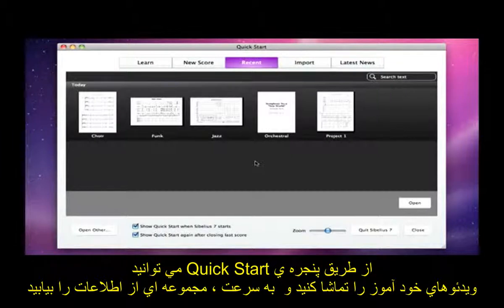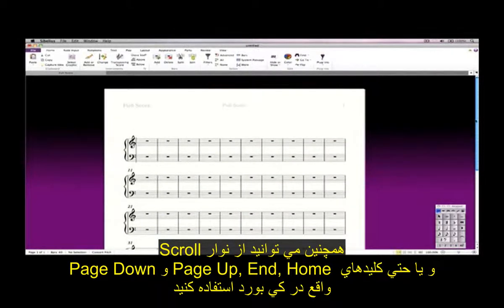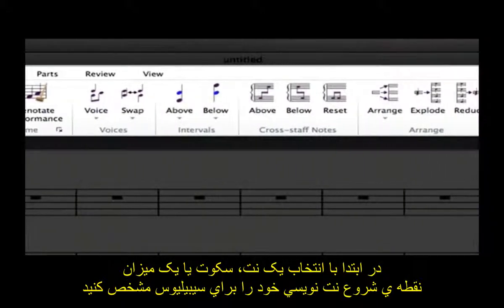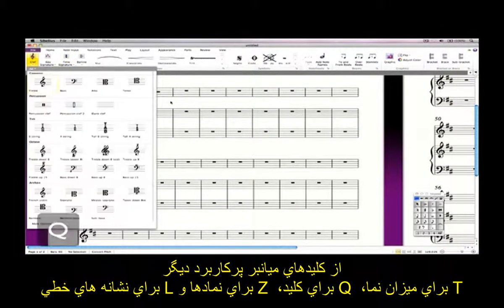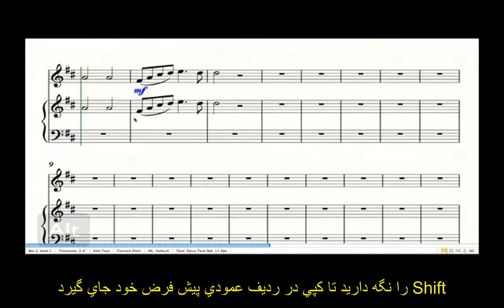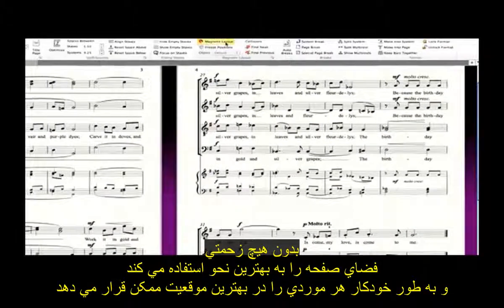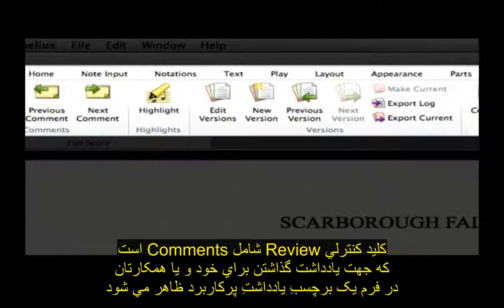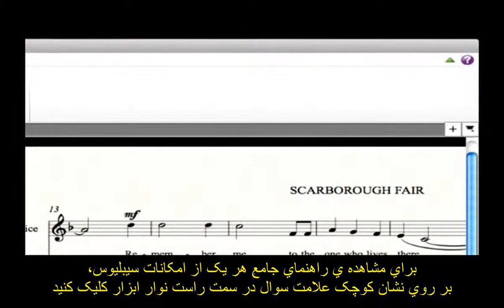آشنایی با سیبلیوس 7 - Guided Tour of Sibelius® 7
نرم افزار نت نویسی و آهنگسازی سیبلیوس 7 محصول کمپانی اَوید
ترجمه و زیرنویس: پوریا پاکشیر